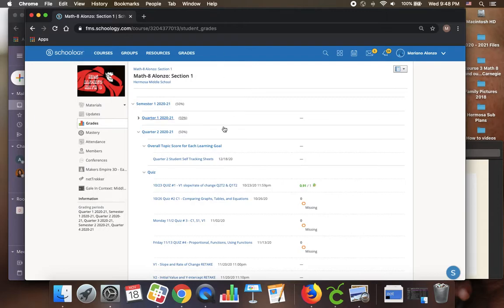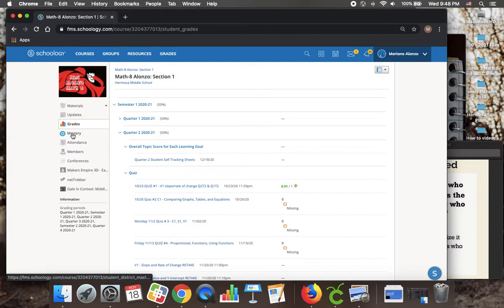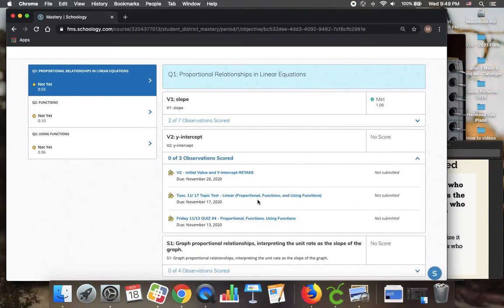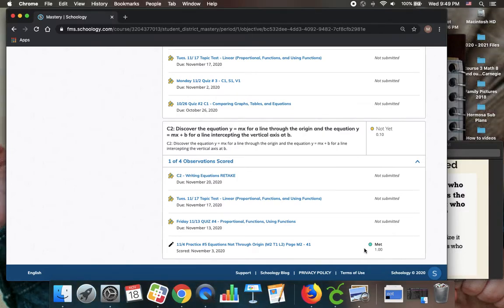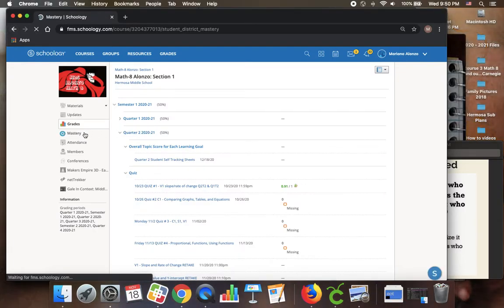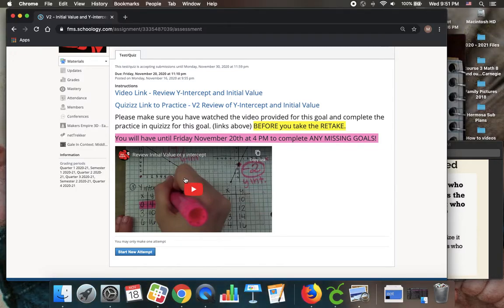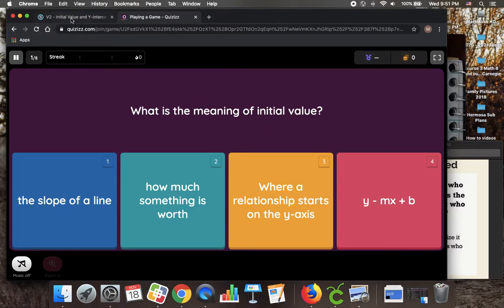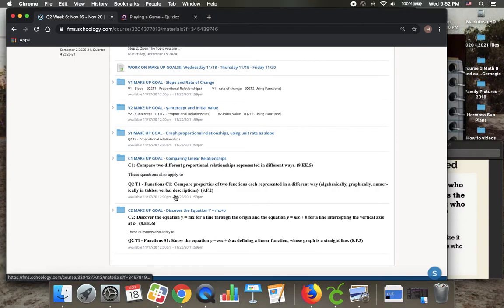Parent Instructions for Checking Mastery and Knowing what to retake